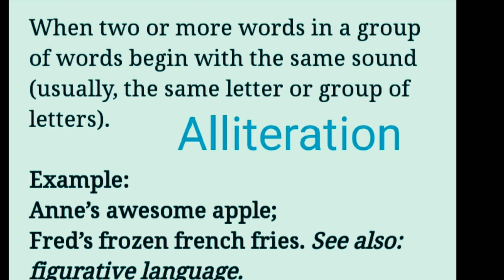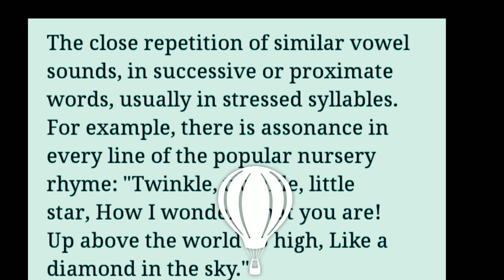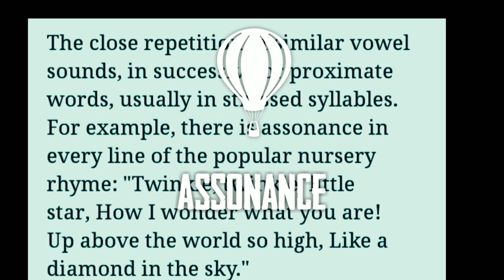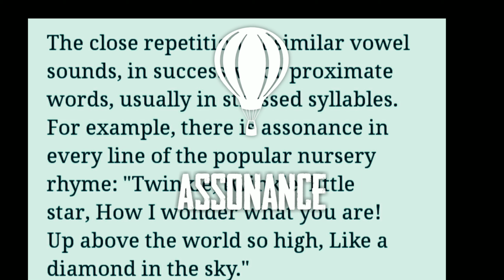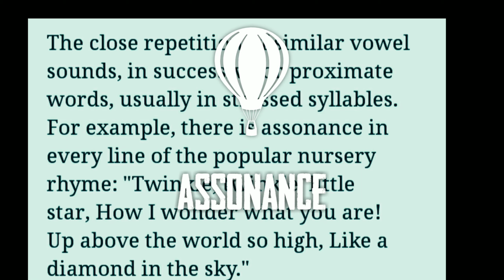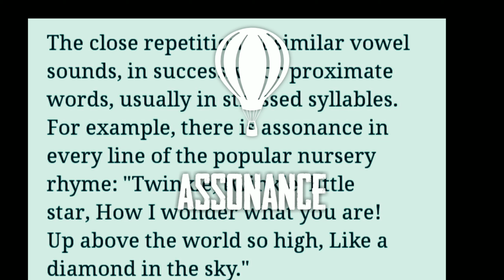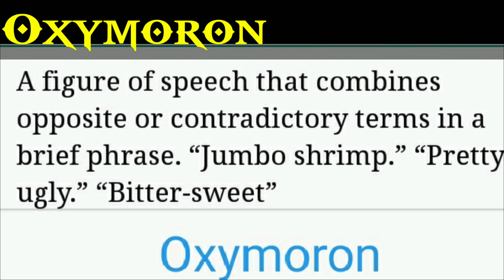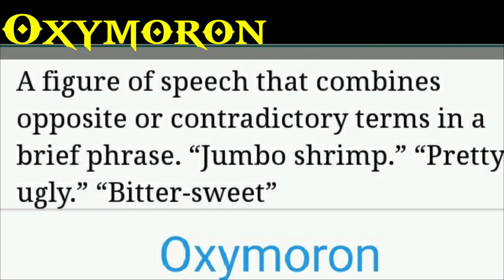Figure of Speech | Literary Device | Literary Term | Class 9 to 12